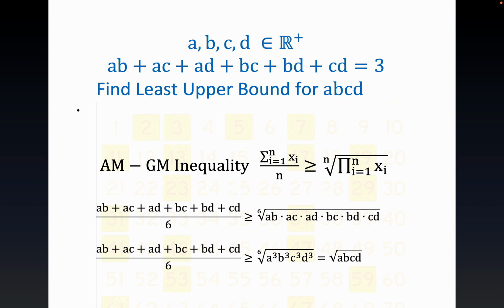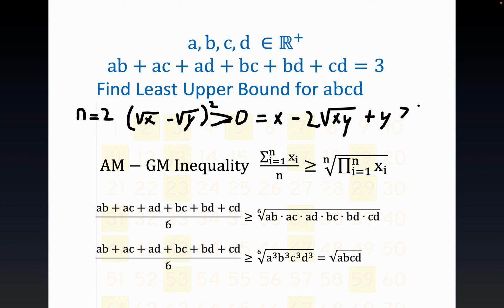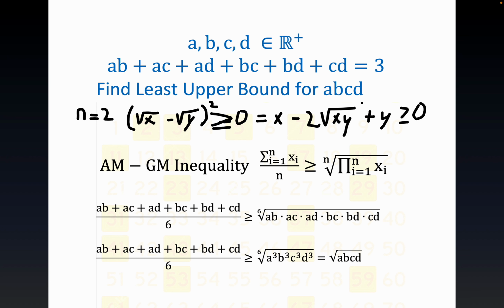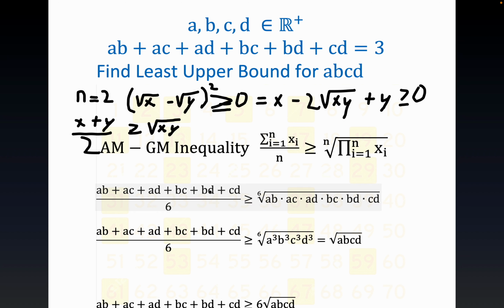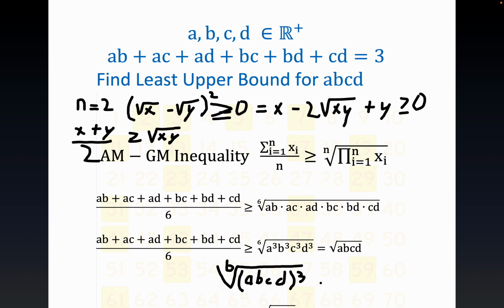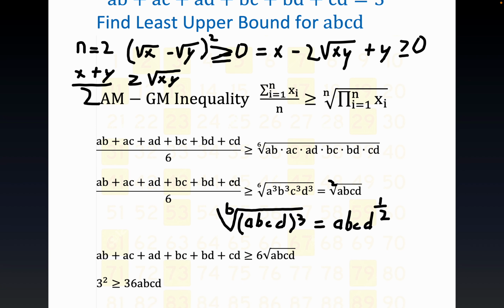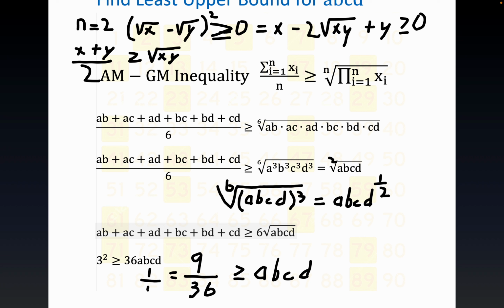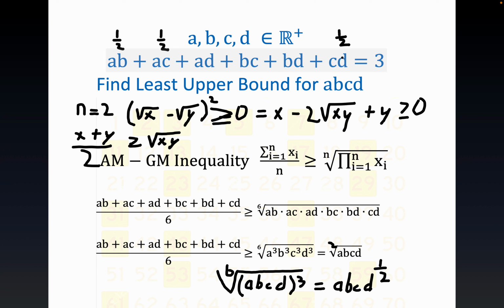Given ab + ac + ad + bc + bd + cd = 3 , Find the Maximum Value of the Product abcd, a,b,c,d positive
Sigma and PI Product notation form of Arithmetic Mean Geometric Mean Inequality used. Swarthmore College Math educator Garrett M Ruley may have helped students prepare for Olympiad type contest problems utilizing AM-GM Inequality.
I believe this institution has an on again off again chess club, but tremendous student/faculty interest in the Royal Game